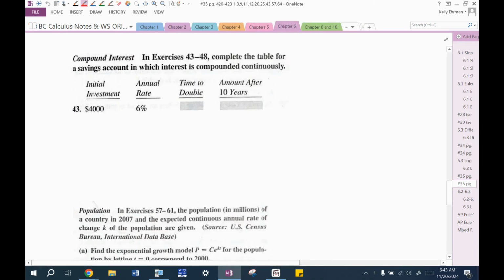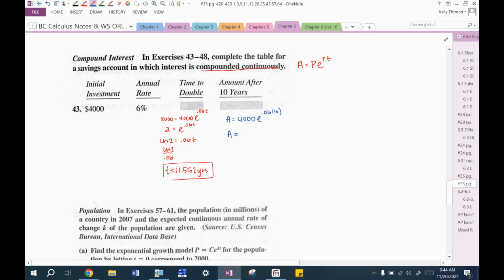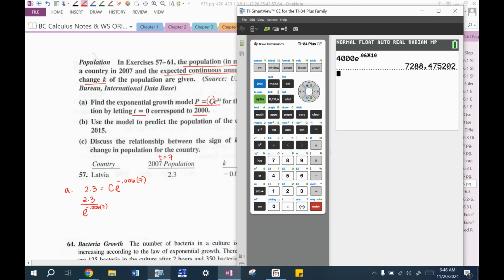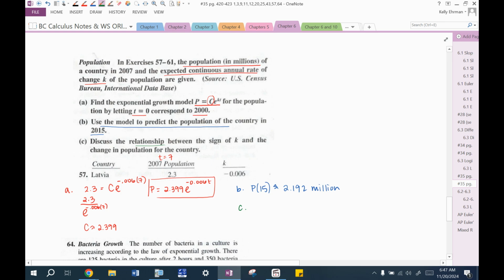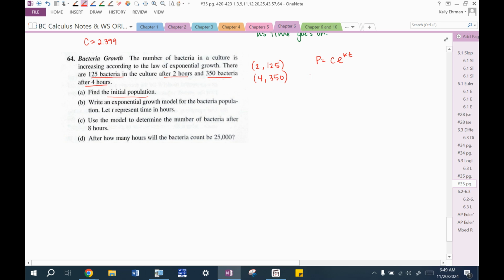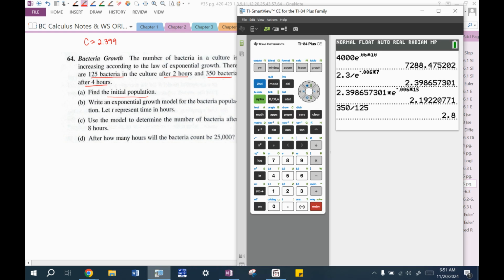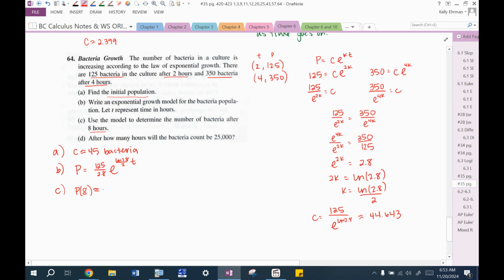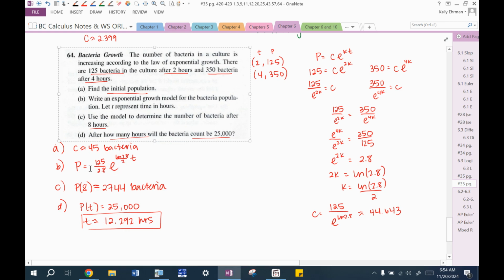#35 pg. 420-423 (43-64)